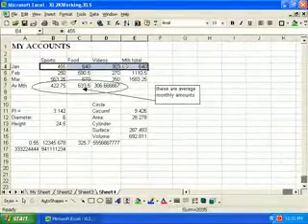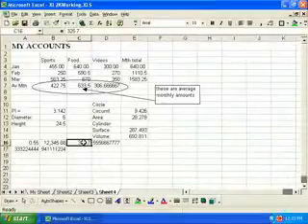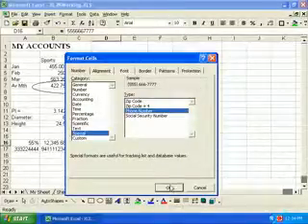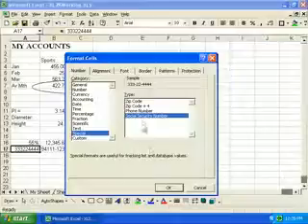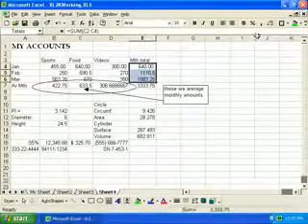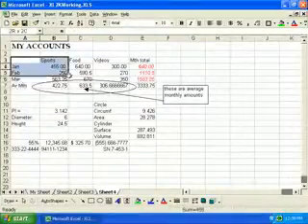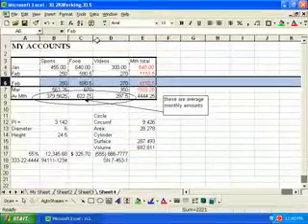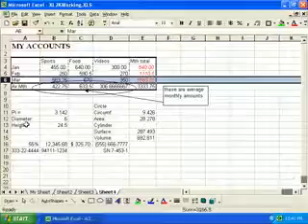Excel 2000 Core Lesson 08